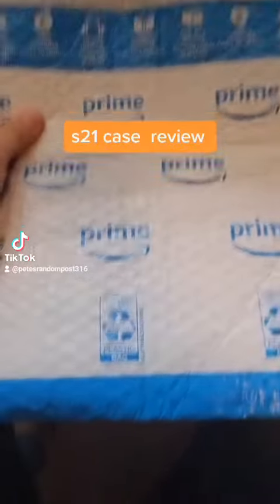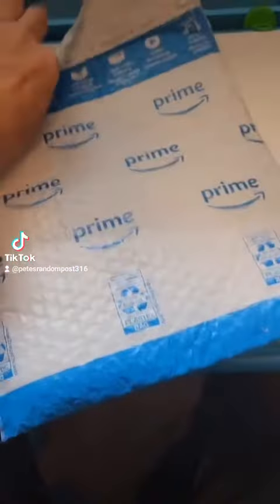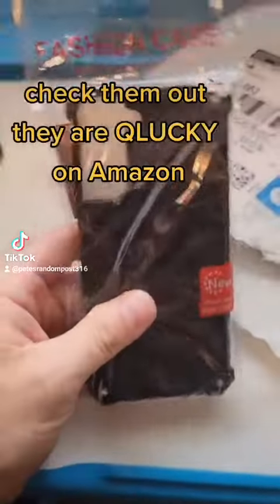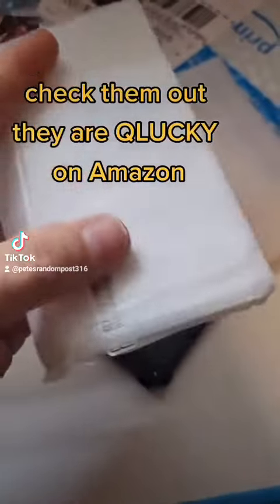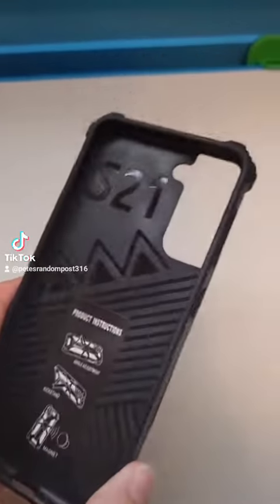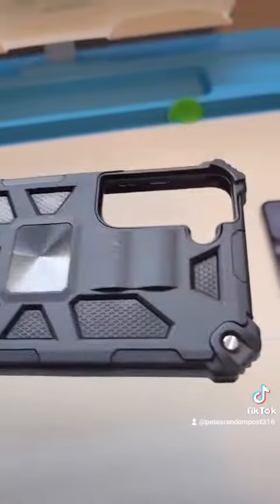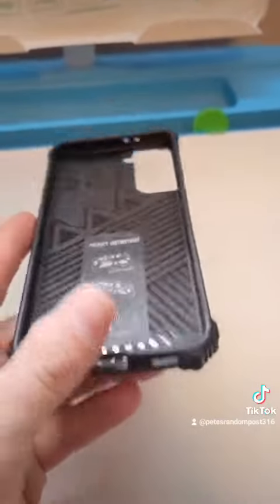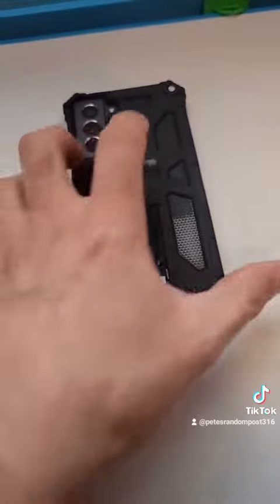Review s21 case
review s21 unboxing hey guys check them out on Amazon at QLUCKY check them out